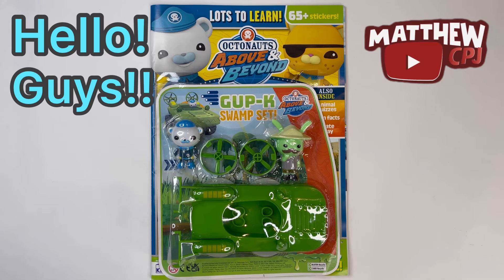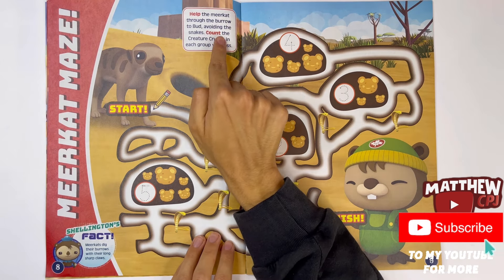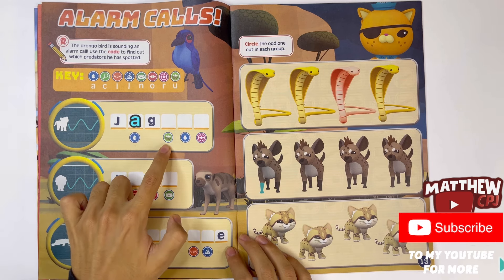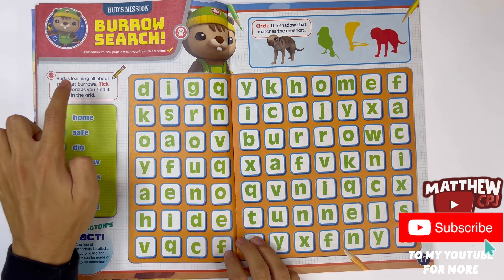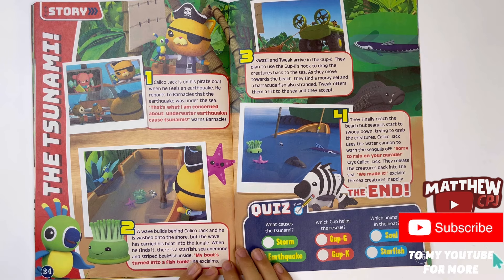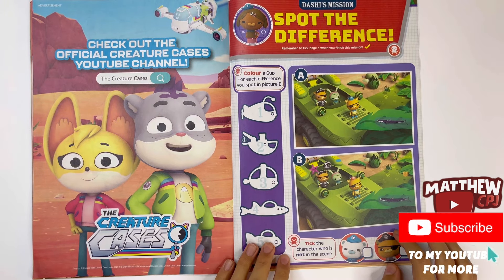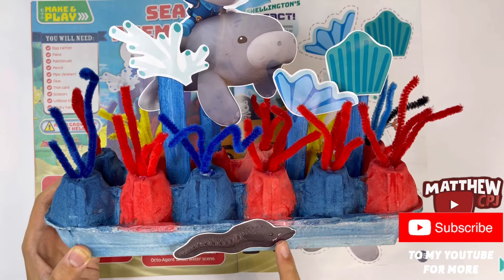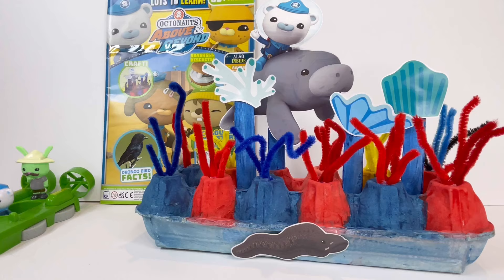Octonauts above & beyond magazine, issue 149, Aug/2024, with Gup-K swamp set!! 🎣